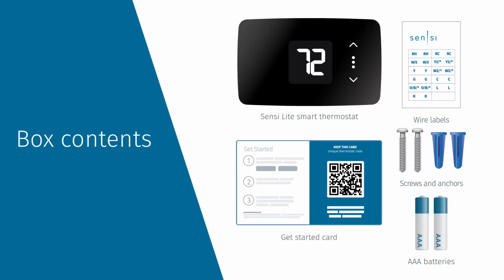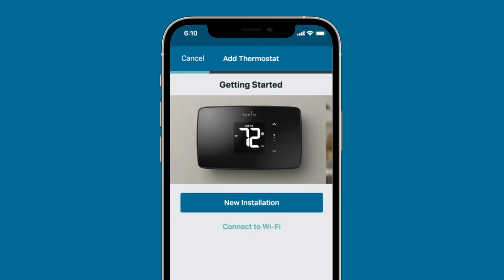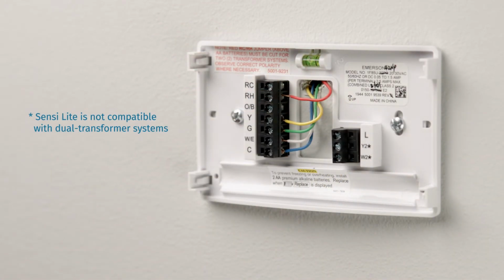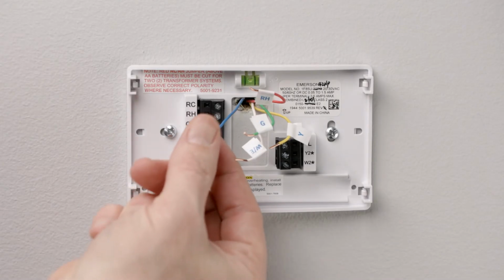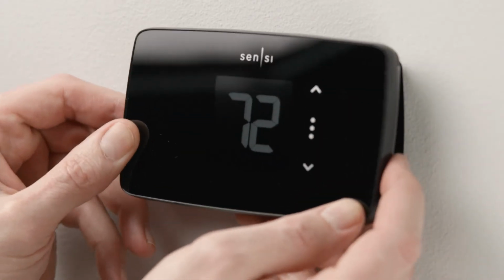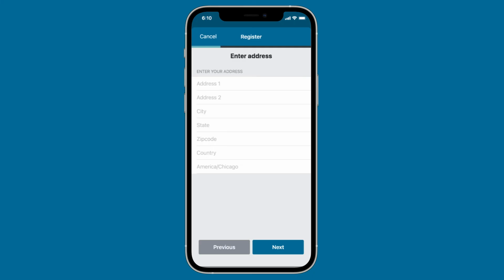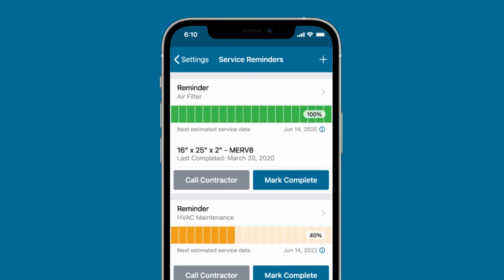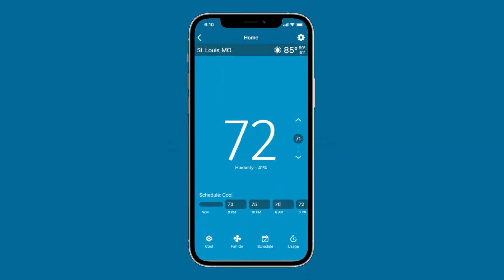ST25 | Sensi Lite smart thermostat | Home installation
Sensi Lite smart thermostat installation for the homeowner.